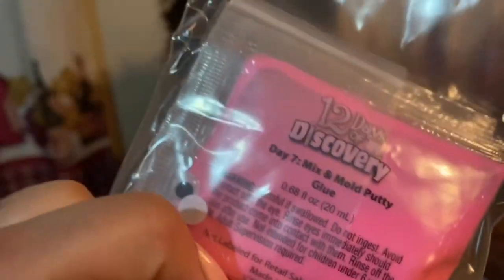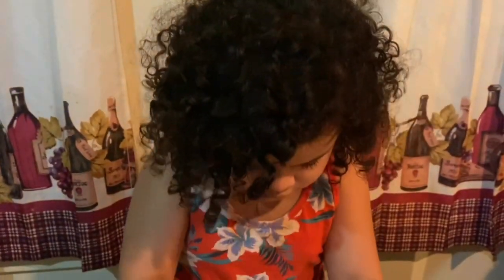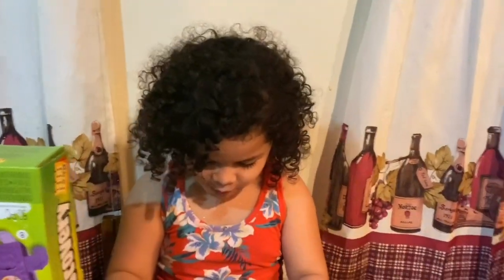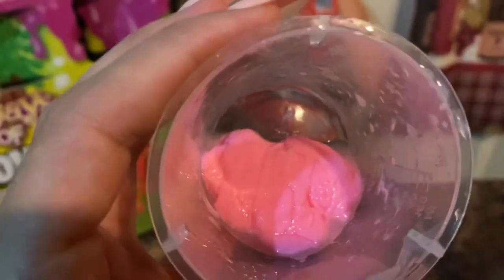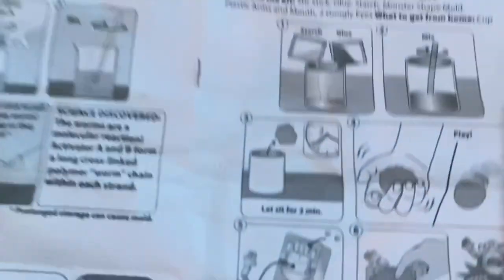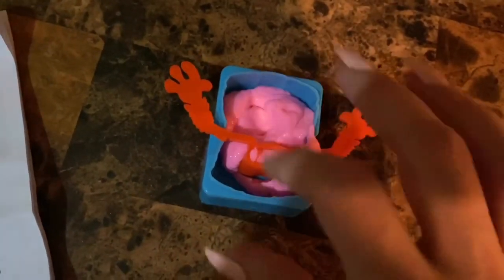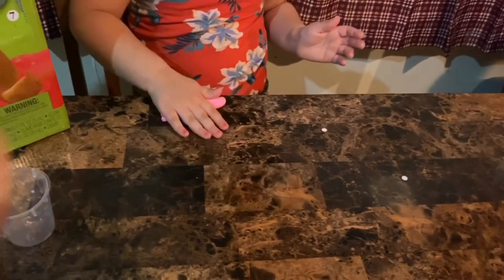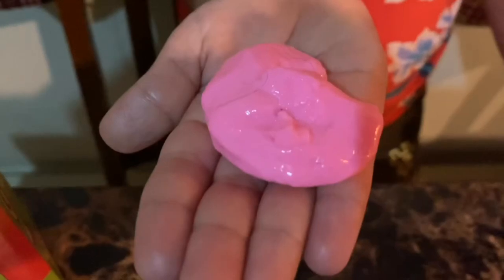Scientific Explorer...12 Days of Discovery Pt. 7 PUTTY MONSTER!!!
Thanks for tuning in to watch Pt.7 of Summer’s 12 Days of Discovery Science Series!! Today Summer made a putty monster!! Watch to learn the science behind this fun experiment!!